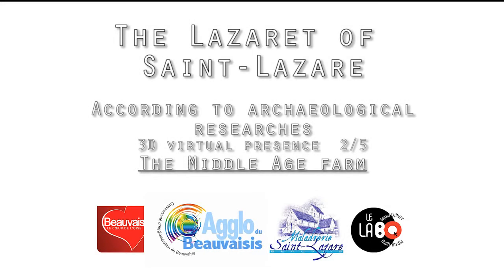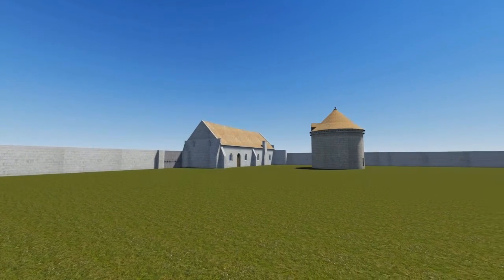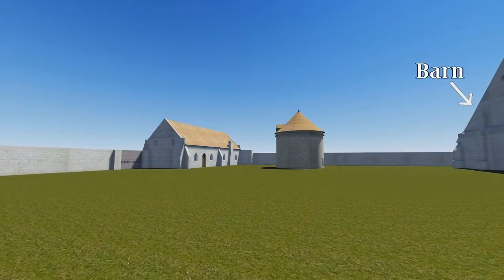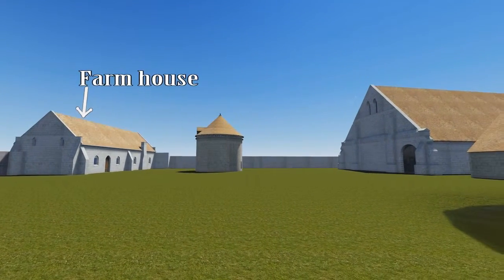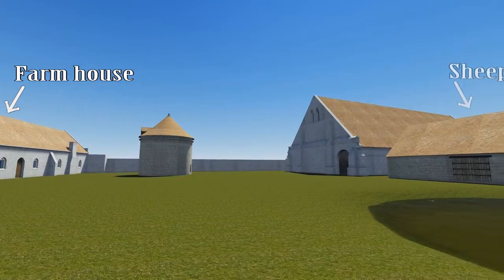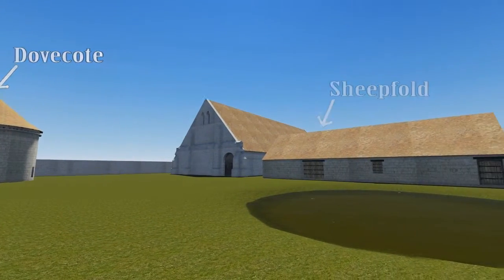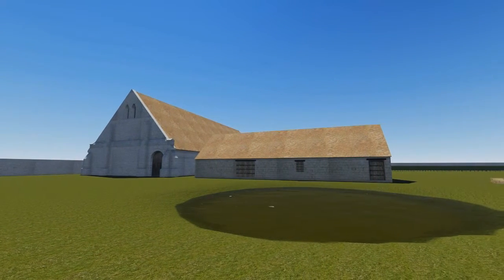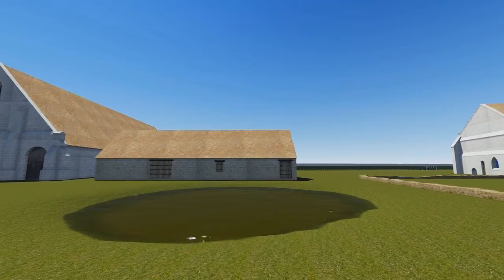2/5 The Middle Age farm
The Lazaret of Saint-Lazare in Beauvais, France during the Middle Age - Virtual restitution